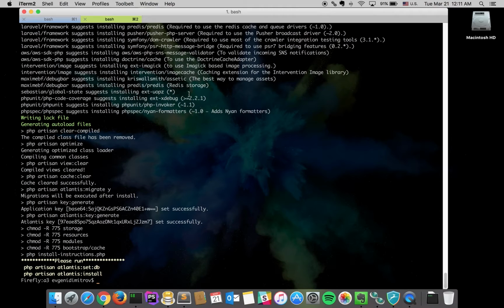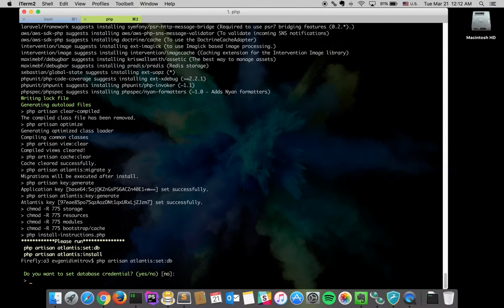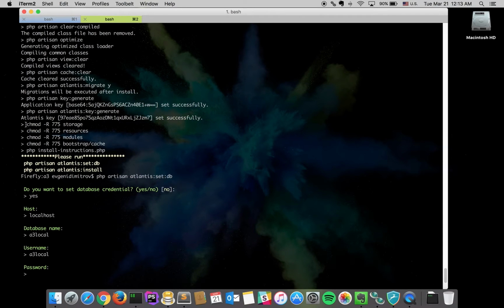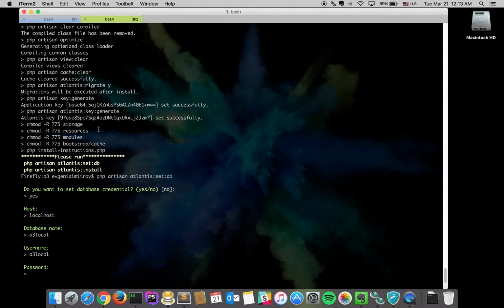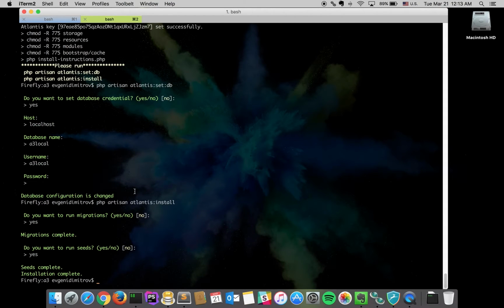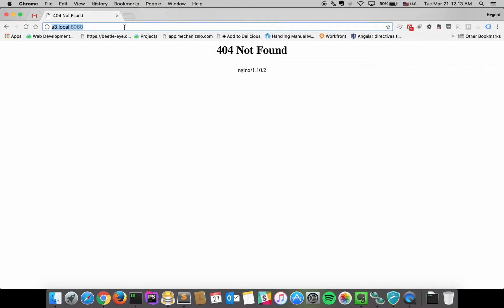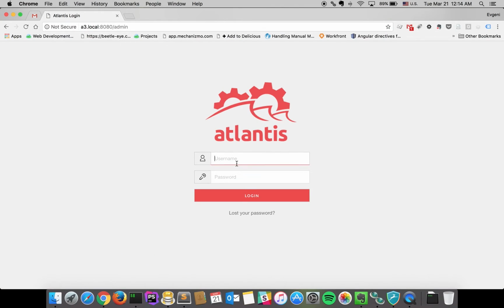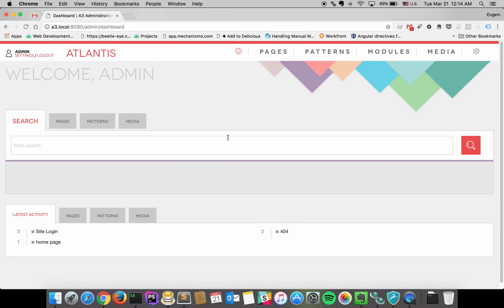Clean Install of Atlantis CMS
This short video is to show you how to install Atlantis CMS from scratch. For comments you can go to http:://forum.atlantis-cms.com or join our slack: atlantiscms.slack.com